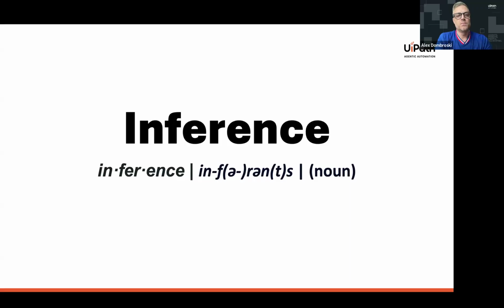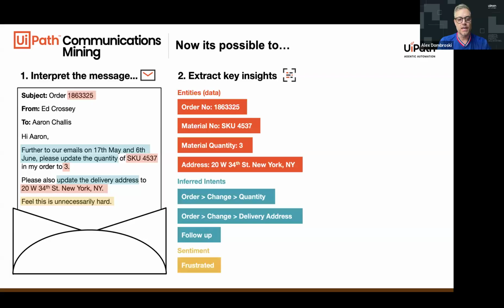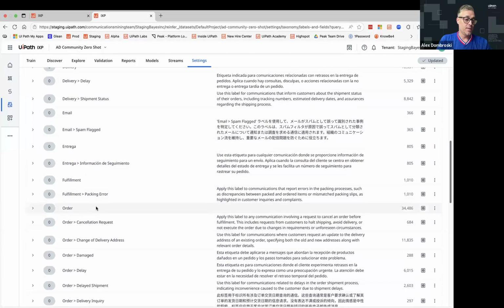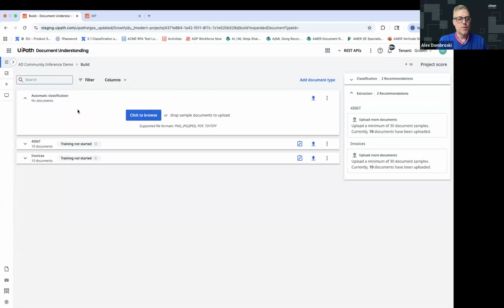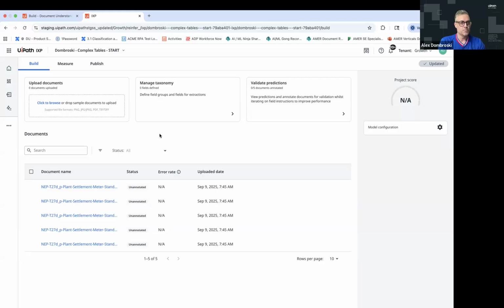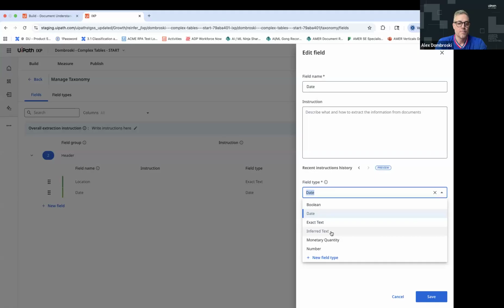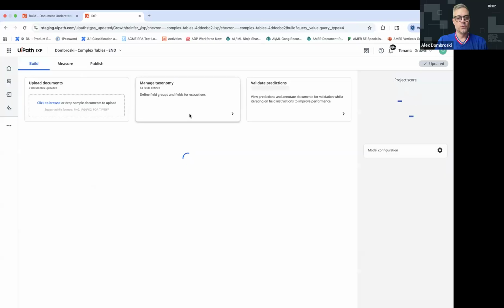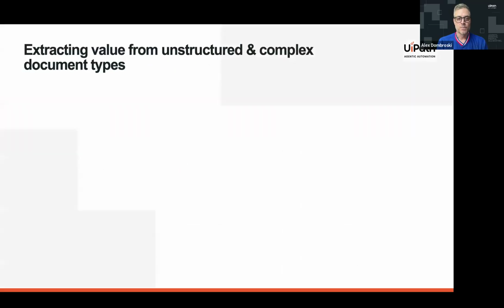Connector Corner: How Generative AI makes the process easier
Inference-driven capabilities help our customers deliver value more quickly. This applies to tasks like creating a taxonomy, labeling documents, training models, or addressing complex new use cases. This approach also maximizes time to value because of the ease with with high-performing models can be deployed.

This session was streamed on September 9, 2025 @ 1:00 pm EDT. For more UiPath Community event information, please go